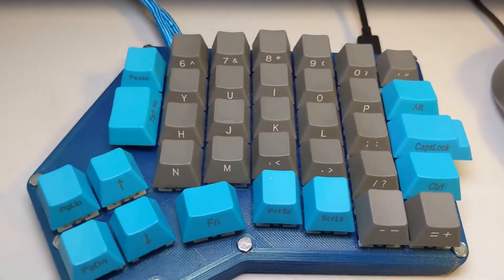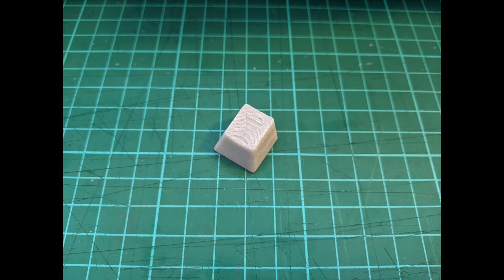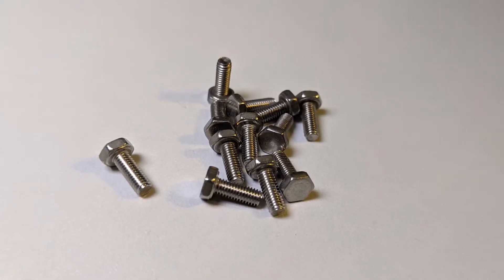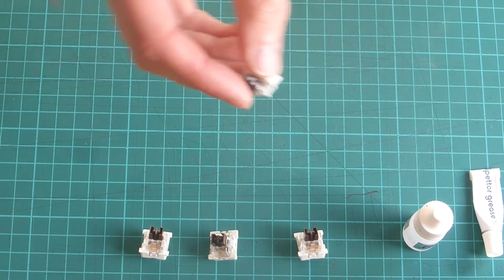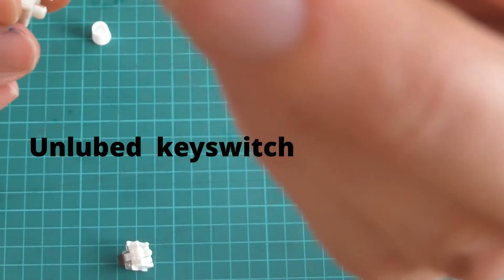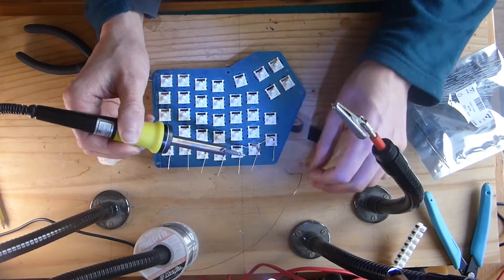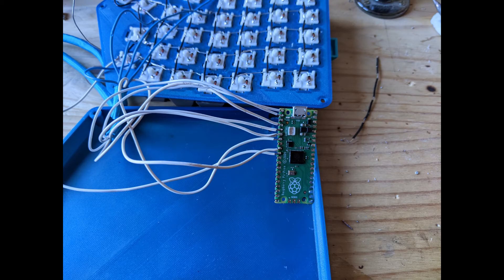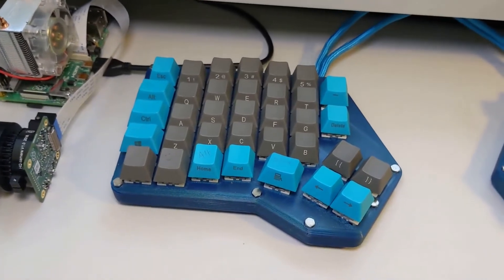3D printed Redox mechanical keyboard - first build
Hi, This is my first go at a mechanical keyboard, hopefully it's of use to anyone thinking of having a go!

Key switches
Key caps
Para cord

Time stamps:
00:00 Begin!
00:17 Parts: Keyswitch
00:29 Matts Model
00:47 Key cap
01:39 Cost sheet:
01:53 Macro pads
02:21 Build begins
3:44 Typing

Camera used: DJI Osmo Action US